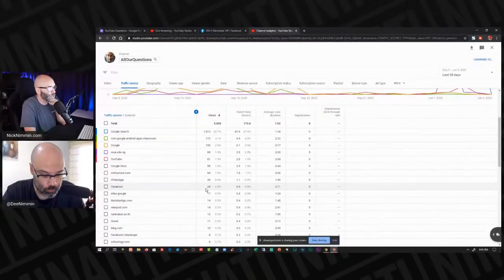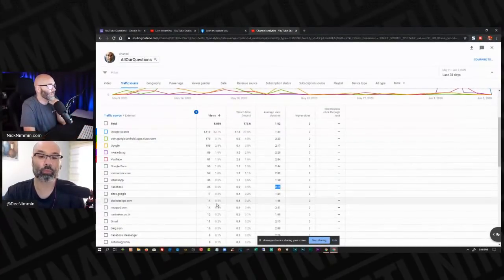Get More YouTube Views and Subscribers | YOUR Questions Answered LIVE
Learn how to get more views and subscribers on your YouTube channel through developing an understanding of what you need to do to get those results.

✅ PlaceIt - Get awesome YouTube intros, end screens, channel art and more at PlaceIt.

✅ Get graphics and more for your channel on my graphics and video graphics

✅ Bookmark our new 24/7 video ideas and chill music live stream to use for background music

✅ Listen to my podcast - Search for "Comments Over Coffee" on your favorite podcast platform or go here for quick

🚀 Learn more about YouTube from people like Mr. Beast, Casey Neistat, Me and more

❤️ Take a photo of you watching the stream and tag us on Twitter @nicknimmin @deenimmin and we'll retweet it! (family friendly pics only)

✅ YouTube creator academy (free) - The YouTube Creator Academy has been depreciated. so go there to learn more about YouTube.

📘 Grow your following and make money as an influencer, get the YouTube Secrets book

⚠️⚠️⚠️ ASK YOUR QUESTIONS HERE BUT PLEASE READ THE RULES BELOW FIRST: ⚠️⚠️⚠️

⚠️ What we're doing in the stream:
We're answering YouTube questions to give actionable tips you can use to improve.

⚠️ Note: Because we have a limited amount of time, superchats do not guarantee your channel will be pulled up on the screen. Also, you are not guaranteed your channel will be up for a certain amount of time. Thanks for your understanding and support!